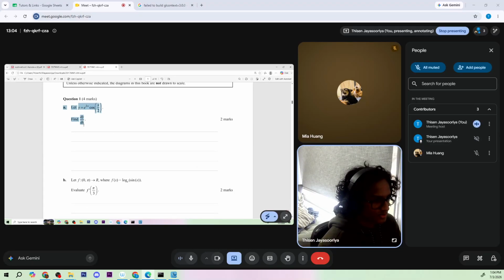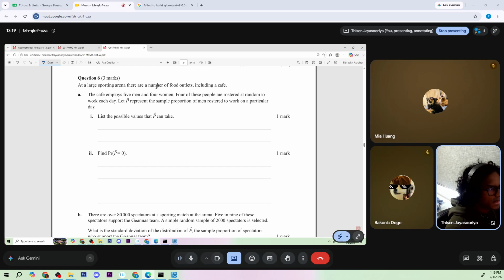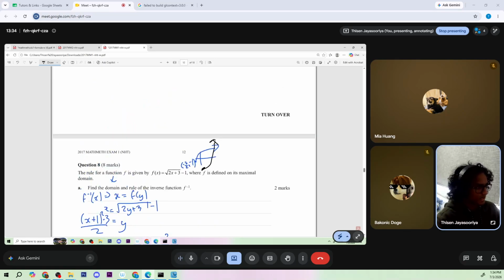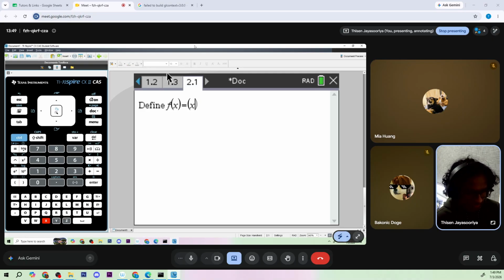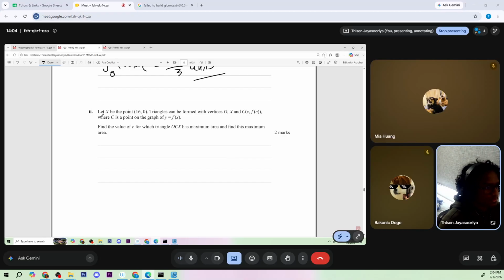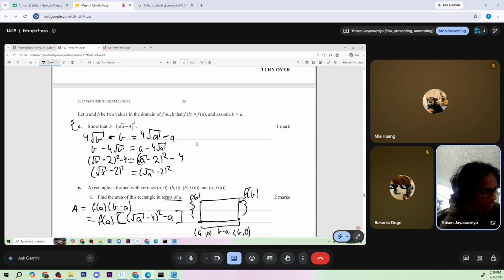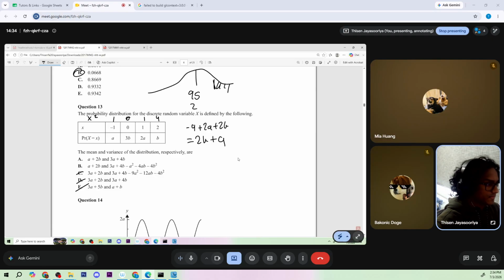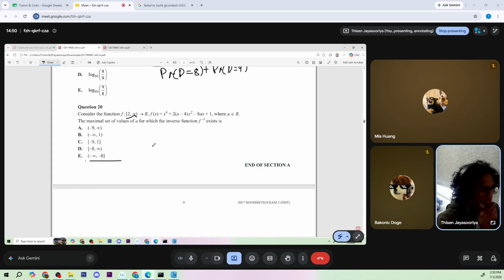Can You Solve This 2017 Exam in Real Time?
Master calculus problems and probability calculations with this step-by-step walkthrough of complex math equations.

This session focuses on solving difficult math class exercises, ranging from advanced algebraic manipulations to intricate calculus derivations. Whether you are currently enrolled in a university course or need a refresher on specific problem-solving techniques, this recording demonstrates the exact methodology used to break down complex variables into manageable steps.

By watching these collaborative study methods in action, you can improve your own approach to online learning and mathematics. The video provides a clear view of how to structure your work when tackling multi-step equations, ensuring you understand the logic behind each probability calculation or algebraic manipulation shown on screen.